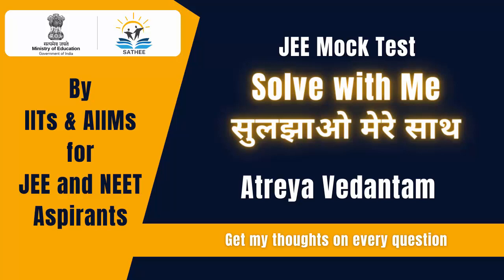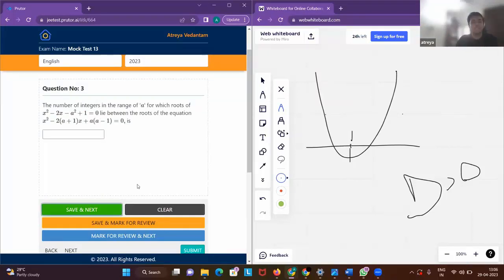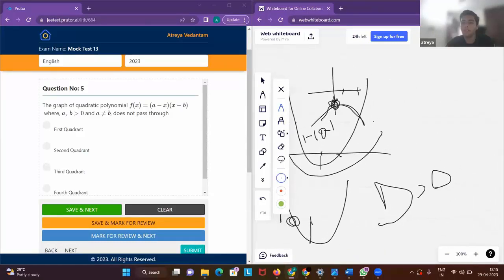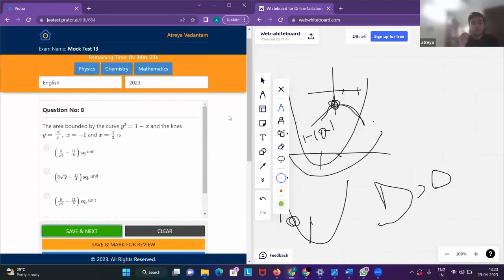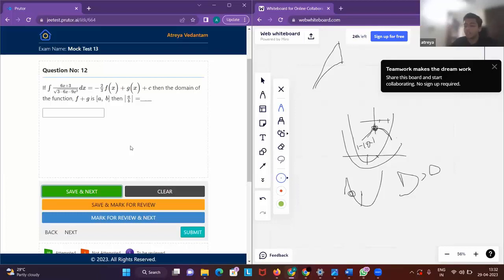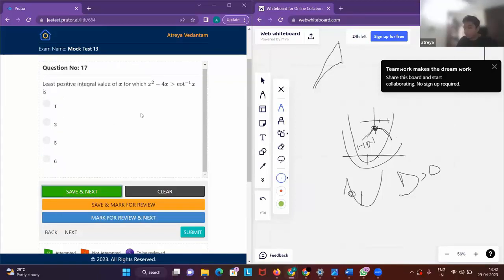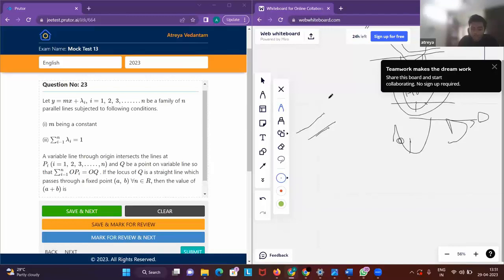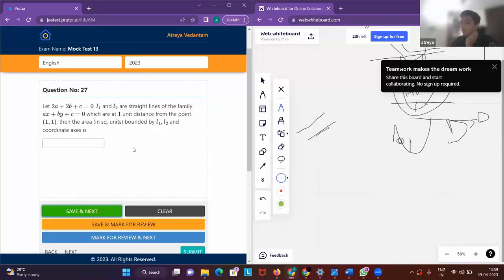Atreya Vedantam | JEE Solve With Me | Mock Test 13 - Mathematics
Solve with Me Session with Atreya Vedantam

Watch "Solve with Me" session where top-performing IIT and AIIMS students will guide you through challenging NEET and JEE questions.

* Tackle challenging Physics, Chemistry, and Biology/Mathematics problems.
* Learn effective problem-solving strategies and techniques.
* Understand key concepts and clear doubts.
* Gain valuable insights from experienced mentors.

* Serious NEET and JEE aspirants aiming for high scores.
* Students struggling with specific concepts or topics.
* Those seeking to improve their problem-solving speed and accuracy.